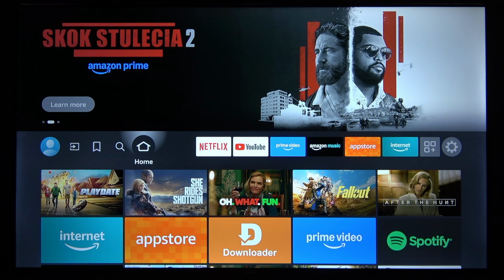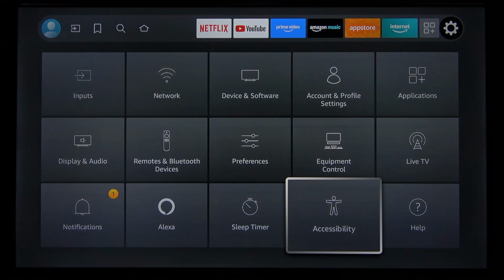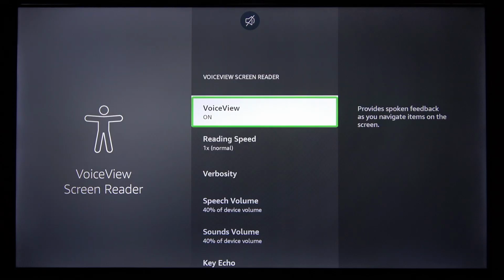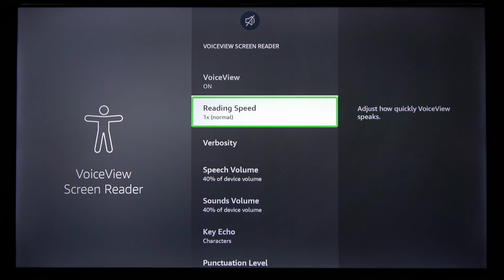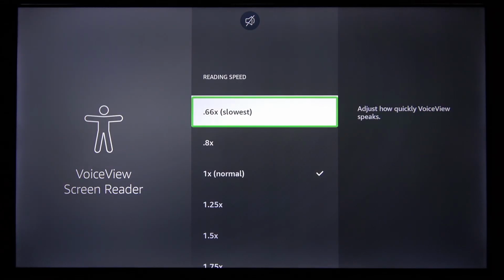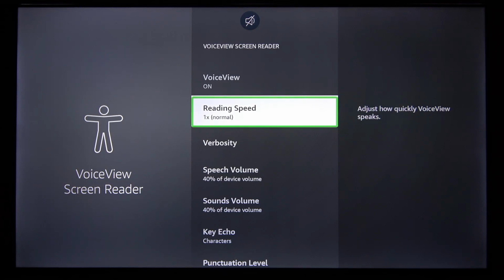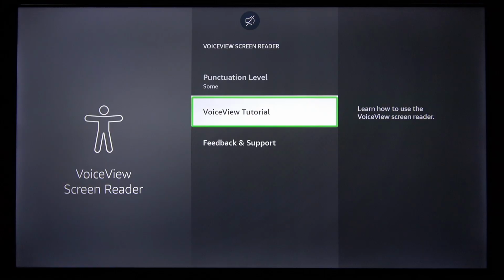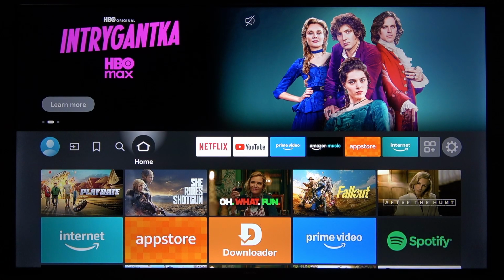XIAOMI F Pro – How to Enable & Disable TalkBack (VoiceView)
In this video I show how to enable or disable TalkBack (called VoiceView) on the XIAOMI F Pro TV and how to manage its main settings. You will learn where the gear/settings icon is, how to open Accessibility, how to turn VoiceView on and off, and how to adjust reading speed, verbosity, speech and sounds volume, key echo and punctuation level. This guide walks through the VoiceView tutorial and explains how to return to the VoiceView menu using the remote so you can change options easily.

How to enable TalkBack on XIAOMI F Pro?
How to disable VoiceView on XIAOMI F Pro?
How to change VoiceView reading speed on XIAOMI F Pro?

0:00 Intro – What this video covers
0:06 Open settings – Go to the gear icon on the right side of the TV
0:17 Accessibility – Find Accessibility in the bottom row
0:31 Enable VoiceView – Select VoiceView and press OK
0:51 VoiceView tutorial – Follow guide and how to exit (hold Select)
1:11 VoiceView options – Reading speed, verbosity, speech volume
1:59 Extra options – Sounds volume, key echo, punctuation level
2:12 Disable VoiceView – Turn off TalkBack and wrap up